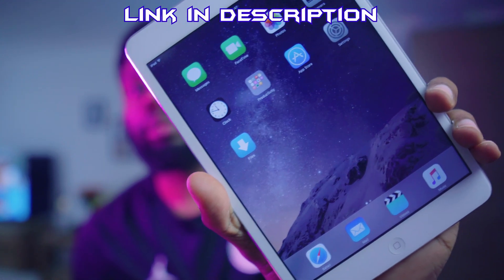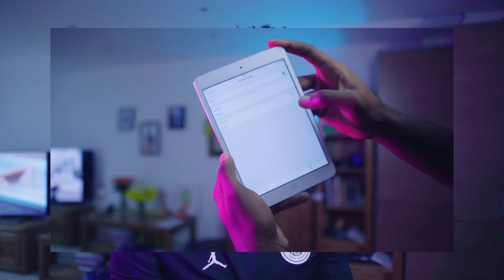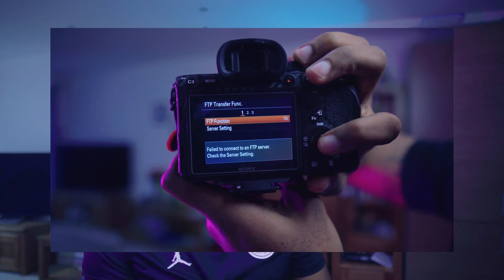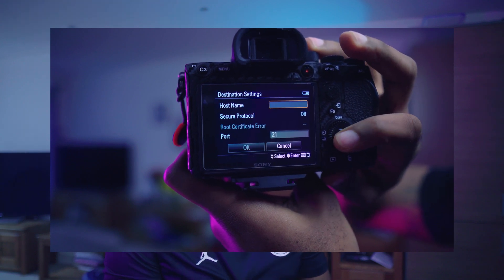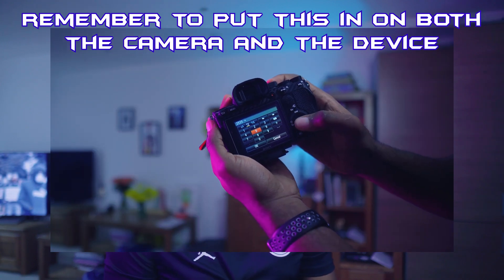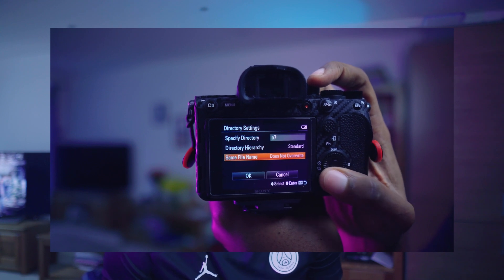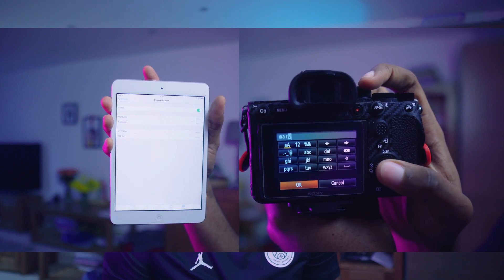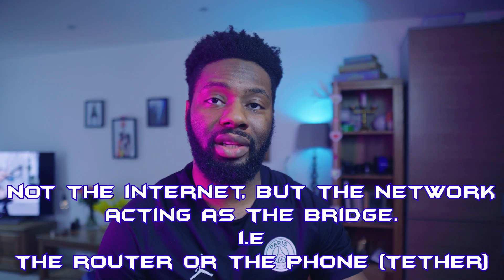Sony A7riv FTP - Setup File Transfer Protocol - Wireless Tethering A7siii A9 A9ii -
This video is for my viewers who want to transferAW images uncompressed straight to a device for editing, review and backup. This process could save you valuable time when things need to be completed ASAP. Link to the Files App below.
SOCIAL MEDIA - Marvin Isebor
Timecodes
0:00 - Do you need FTP? Intro
0:39 - What do you need to FTP?
1:25 - How FTP works
1:55 - Setting up FTP with the A7RIV, A9, A9II, A7SIII
4:53 - FTP Success, if it hasn't worked leave me a comment
5:12 - Finished FTP Set Up, Outro